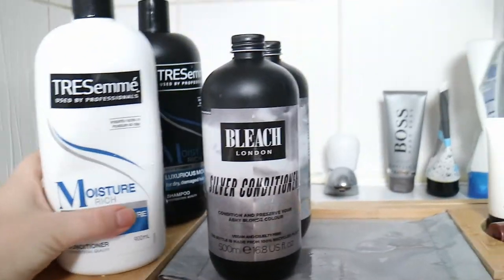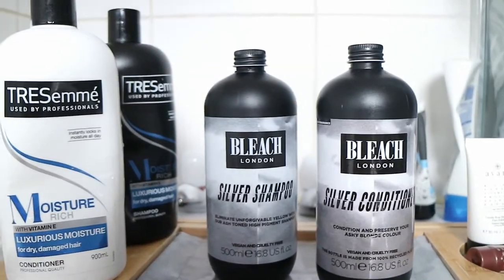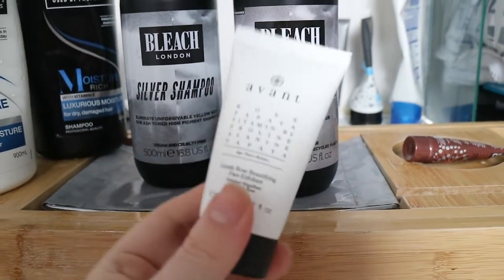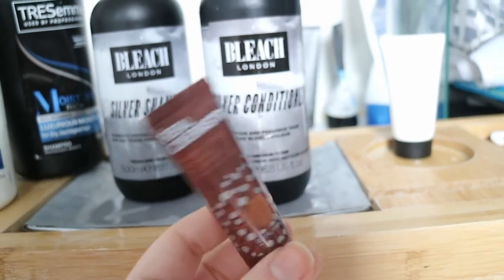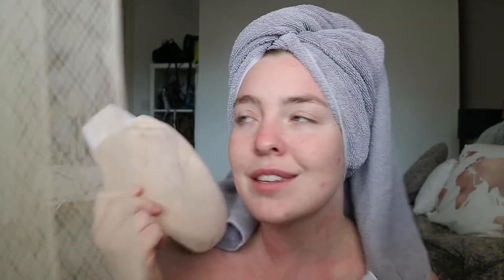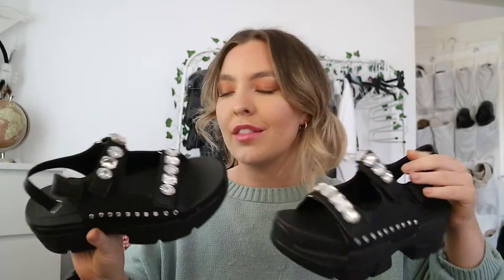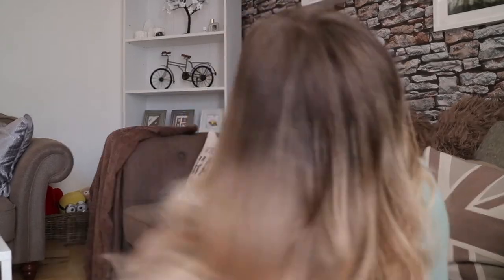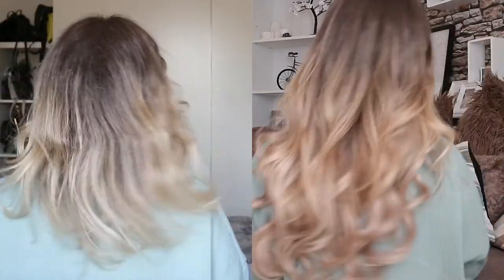GLOW UP TRANSFORMATION & HOW TO CATFISH ✨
I spend a day in my life forcing a glow up in 24 hours. Watch as I get ready from start to finish.

Including my new Beauty Works 18" hair extensions, nano bonds in shades Scandinavian Blonde and Mocha Melt to make me feel brand NEW
Fitted by: BambiLocksExtensions (contact via Instagram)

I am 23 years old, I create lookbooks and hauls mainly on my channel but LOVE to switch things up regularly. I dont keep a schedule because my life is very spontaneous, Im always late to any party so its just not ideal for me. But I hope you stick around and enjoy my content.